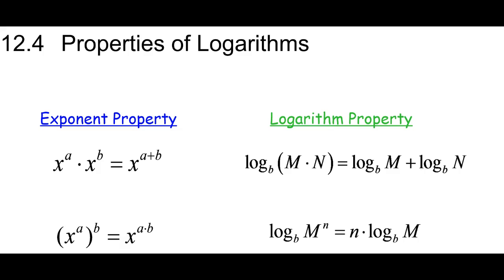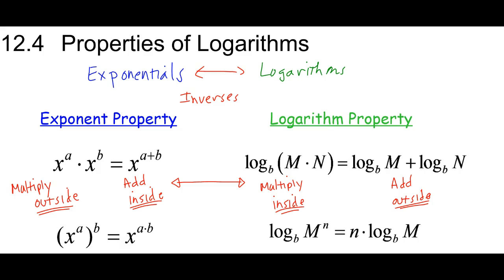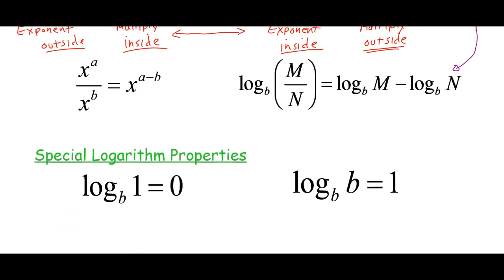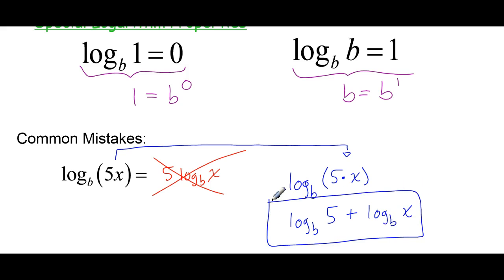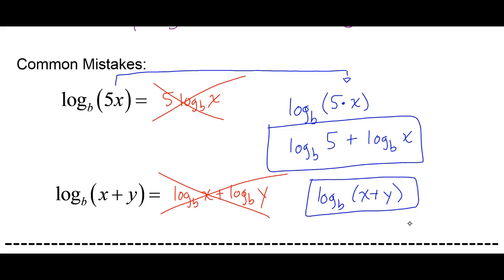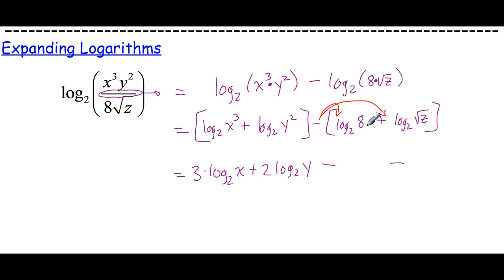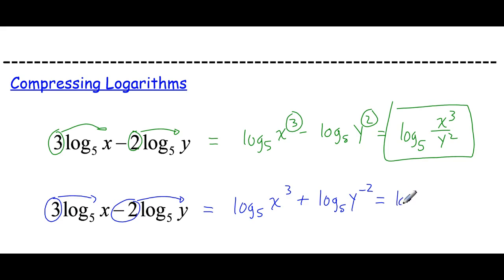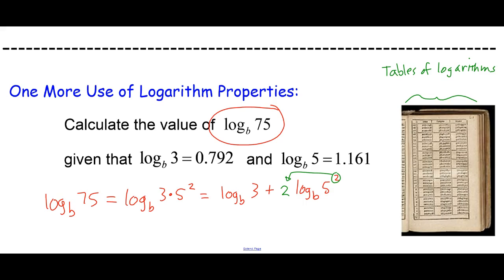Math 89 - Section 12.4